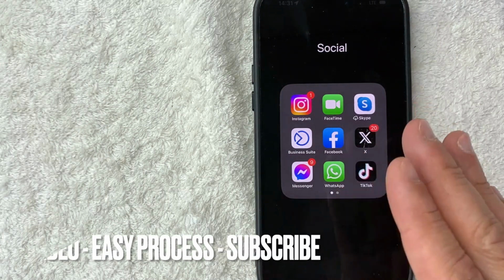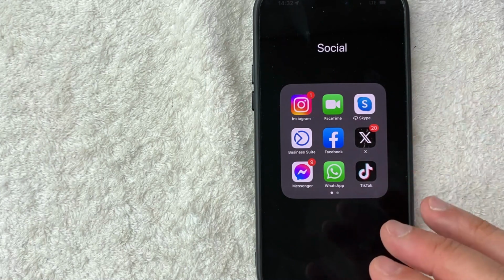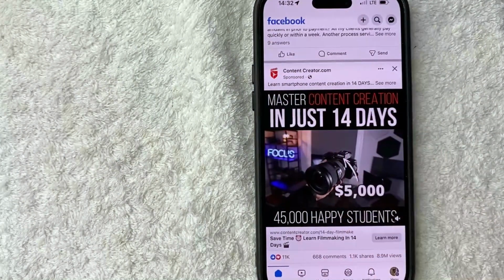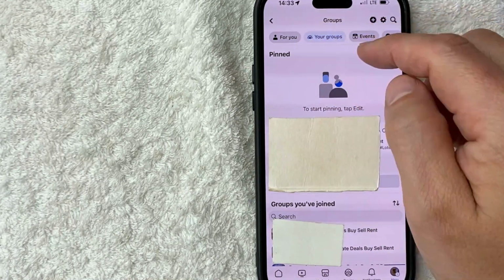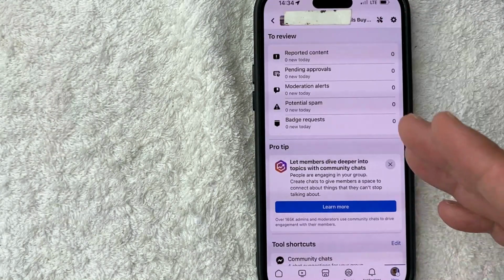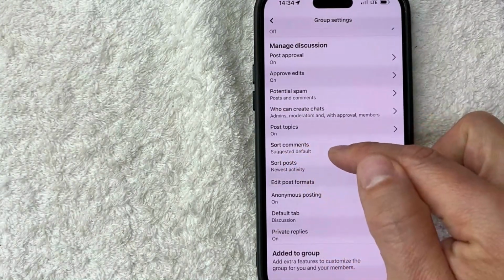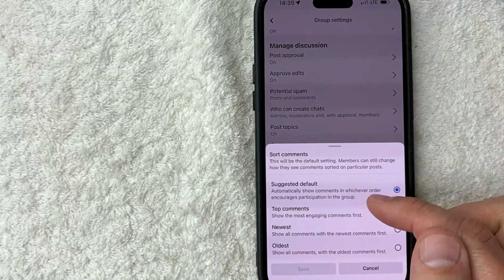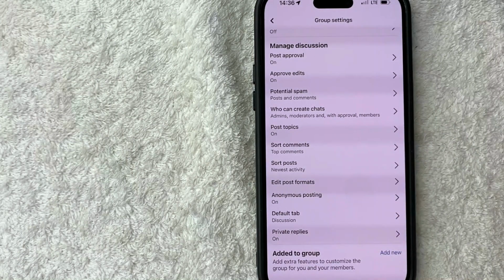✅ How To Turn On Most Relevant Comment For Facebook Group 🔴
About This Video:

Facebook is an online social media and social networking service owned by American technology giant Meta Platforms. Created in 2004 by Mark Zuckerberg with fellow Harvard College students and roommates Eduardo Saverin, Andrew McCollum, Dustin Moskovitz, and Chris Hughes, its name derives from the face book directories often given to American university students.